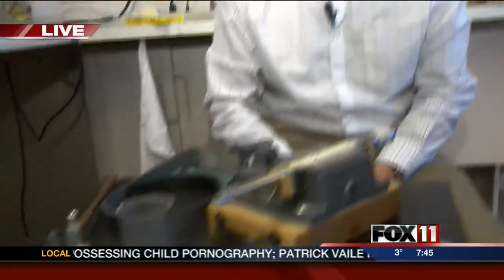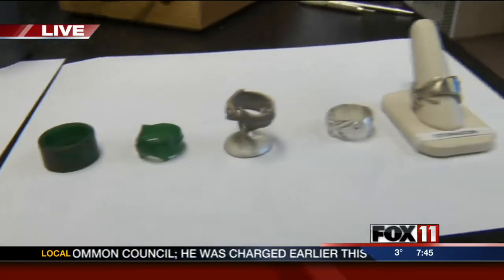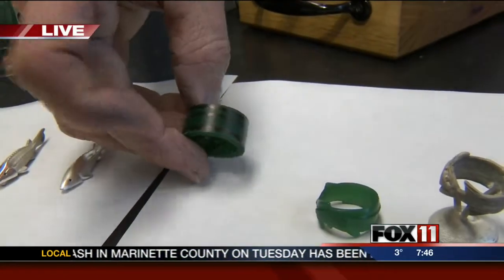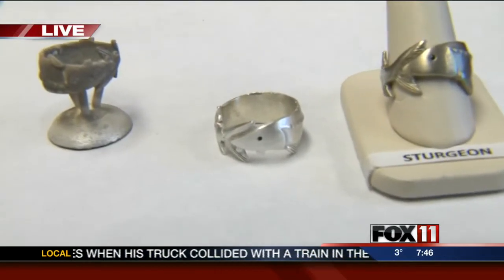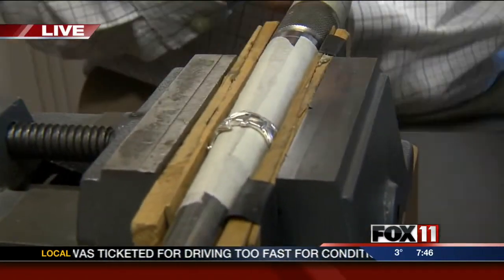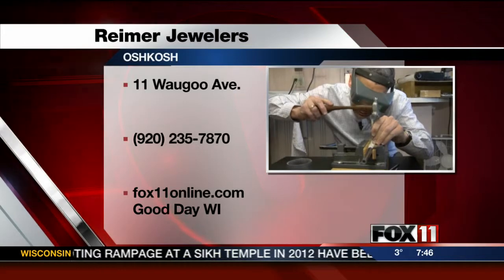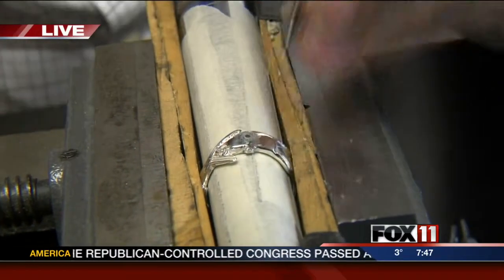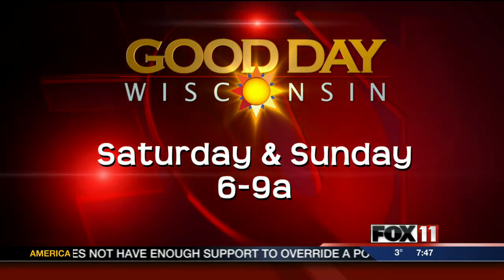Reimer Jewelers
Checking out the sturgeon jewelry